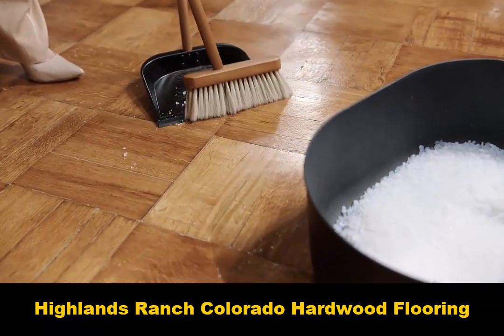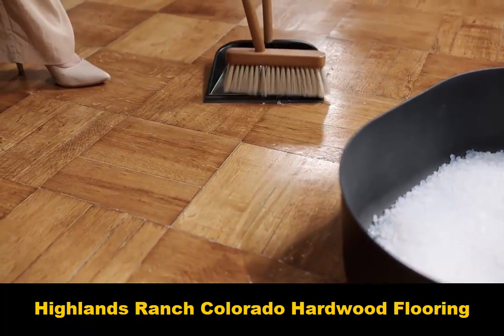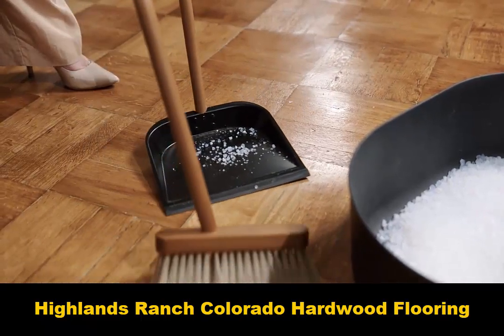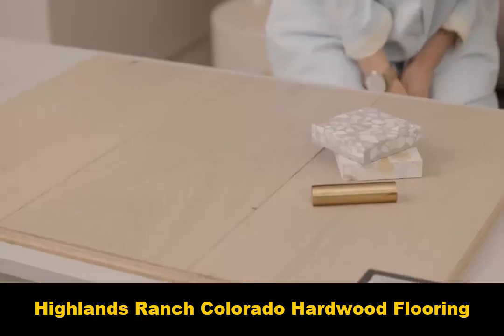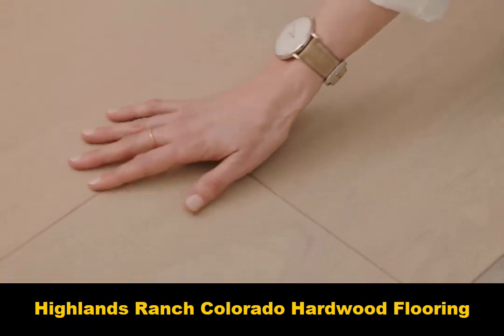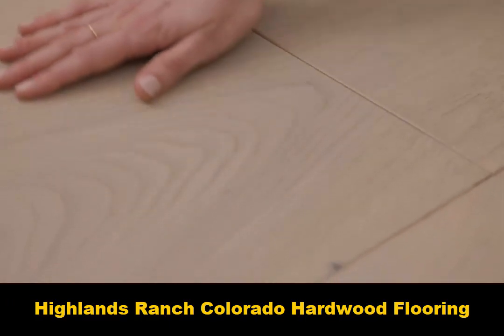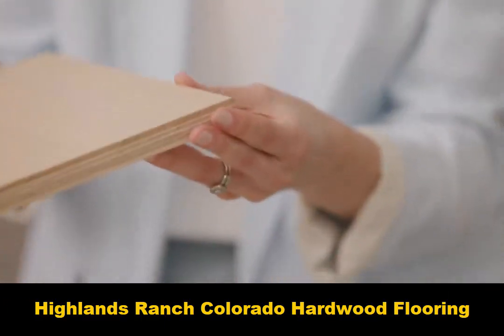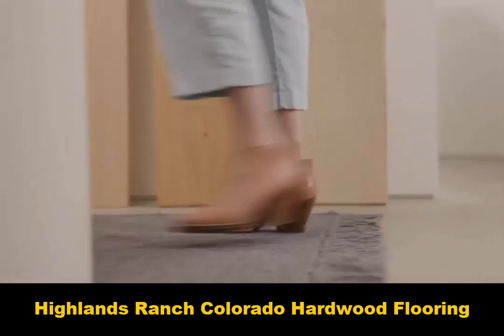Highlands Ranch Colorado Hardwood Flooring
Highlands Ranch CO Hardwood Flooring

Welcome to Highlands Ranch Colorado Hardwood Flooring!
This picturesque community has a lot to offer its residents, including beautiful hardwood floors.

Hardwood floors can make a home feel warm and inviting, but they also require regular maintenance to keep them looking their best.

That’s why it’s important to get your hardwood floors installed, repaired, refinished, or restored with dustless sanding and with no hassle.

We offer hardwood floor dustless sanding containment system that eliminates nearly all of the dust particles from the refinishing process, making your home cleaner and healthier.

With dustless sanding, the entire process is fast and efficient. Plus, you don’t have to worry about the regular mess that comes with traditional sanding.

At Highlands Ranch Hardwood Flooring, our team of expert technicians are here to help you get the most out of your hardwood floors.

We've been serving the Highlands Ranch community since 2002, providing quality hardwood floors, laminate and luxury vinyl plank at affordable prices.We pride ourselves on installing floors that you can be confident in, using the best materials and techniques.

Our flooring experts will help you choose the right floor for your home, based on your budget, style, and needs.

With our services, you can rest assured that your hardwood floors will look great for years to come. We offer free design consulting to help you visualize your dream floor.

So if you’re looking to install, repair, refinish, or restore your hardwood floors, contact Highlands Ranch Hardwood Flooring today!

Get ready to transform your space with the best flooring service in town.

Whether you need new floors, repairs, or refinishing, we have you covered.

Time Stamp:
0:00 Highlands Ranch Colorado hardwood flooring
0:12 hardwood floors
0:23 important to get your hardwood floors installed repaired refinished or
0:33 dustless sanding containment system
0:53 Highlands Ranch hardwood flooring
0:59 hardwood floors
1:02 Highlands Ranch Community since 2002
1:07 laminate and luxury vinyl plank
1:28 assured that your hardwood floors will
1:32 free design Consulting to help you
1:40 restore your hardwood floors
1:43 Highlands Ranch hardwood flooring today